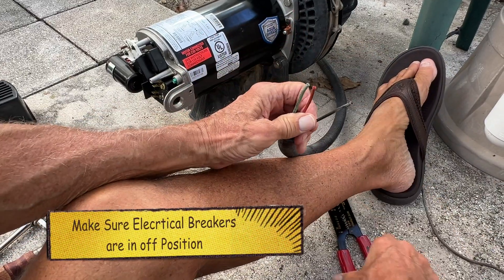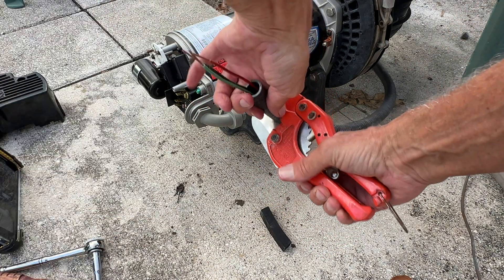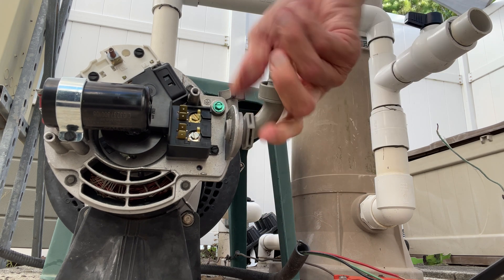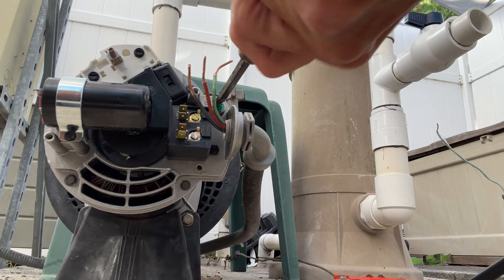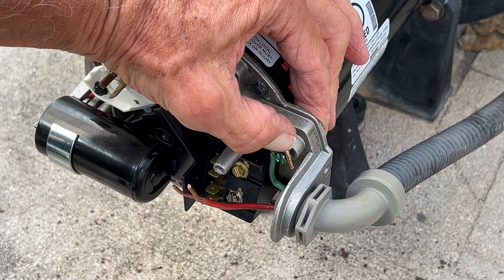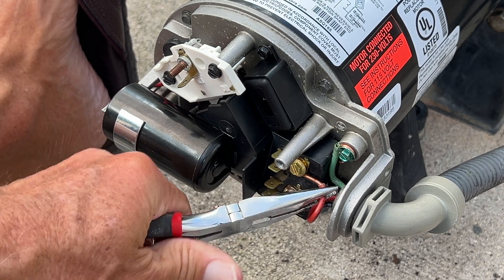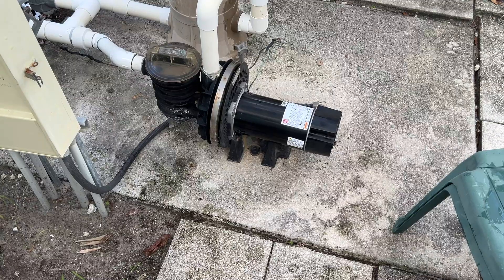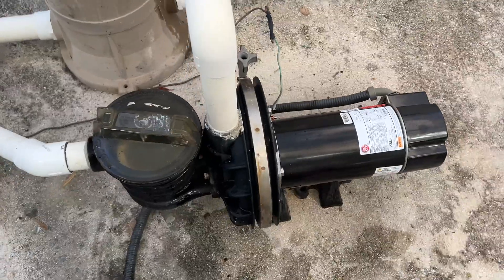How to connect Electrical Wires to ASQ165 Aqua Shield Pool Pump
How to connect Electrical Wires to ASQ165 Aqua Shield Pool Pump for 230
O-Ring Rebuild Kit (PRE 1998) for Sta-Rite(R)* P2RA & P2R Dura-Glas/MaxeGlas Pump Repair Kit 6 - Swimming Pool Cleaner Accessories - Repair Parts for Pool Cleaner
Sta-Rite Max-E-Glas/Dura-Glas Pool Pump Motor Shaft Seal 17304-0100S PS-200